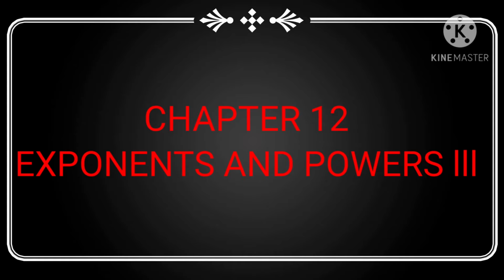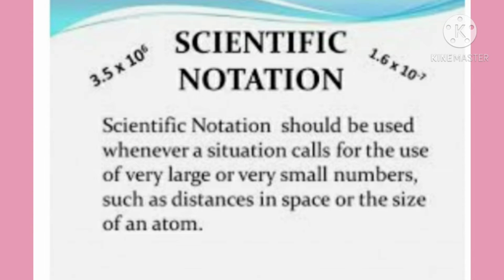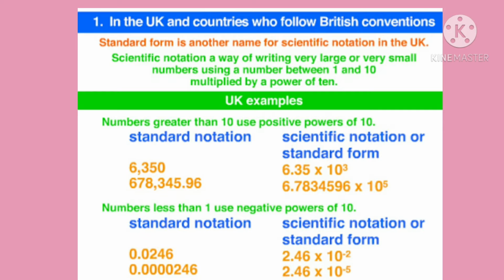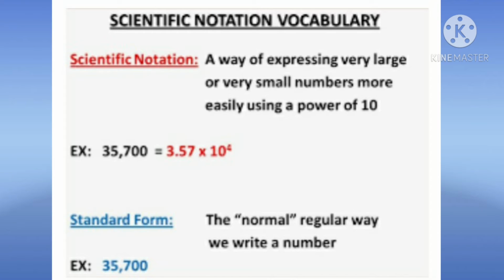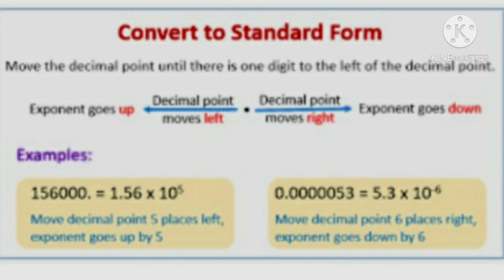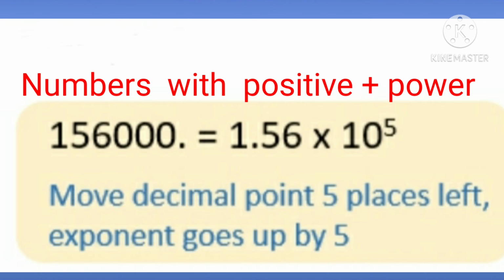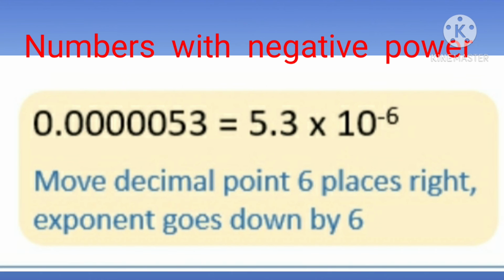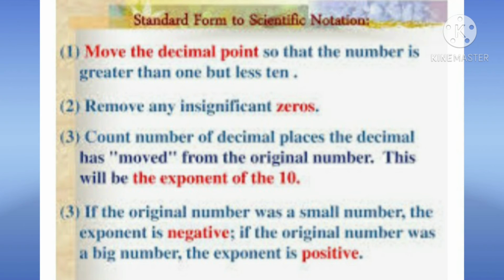Exponents and powers SCIENTIFIC NOTATIONS